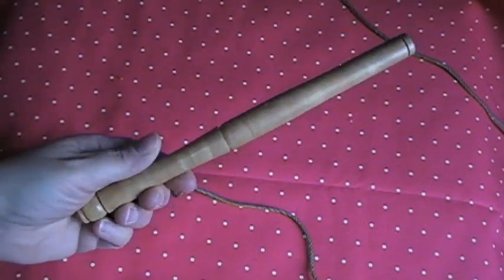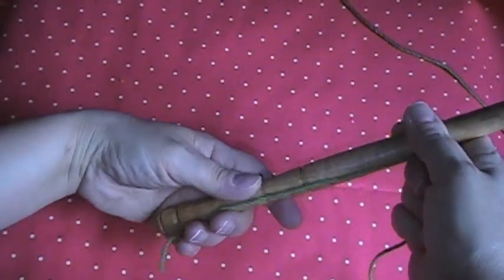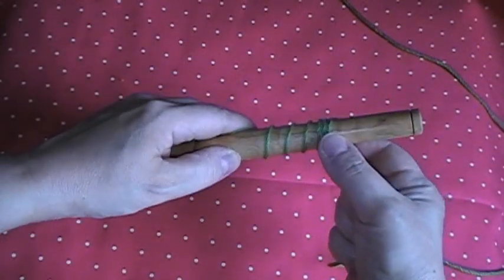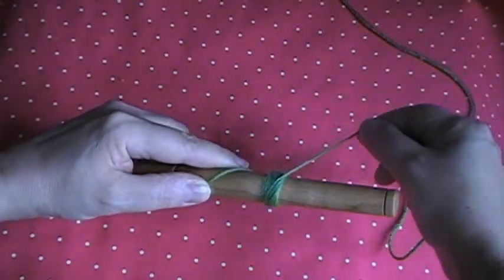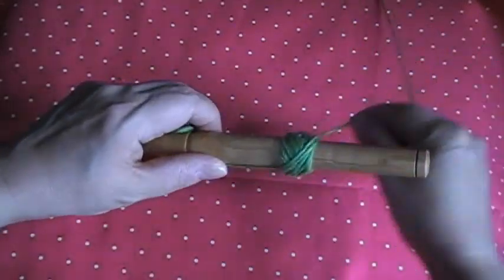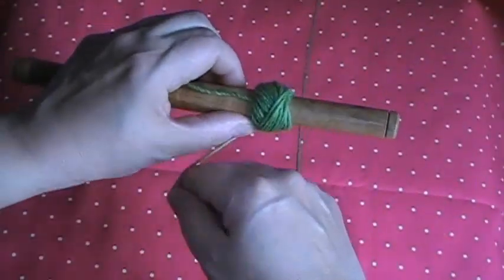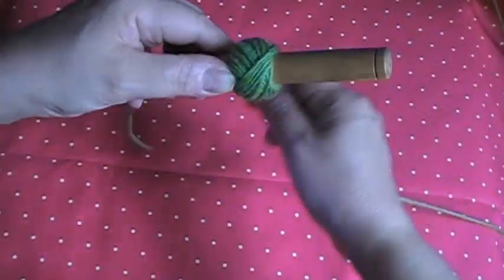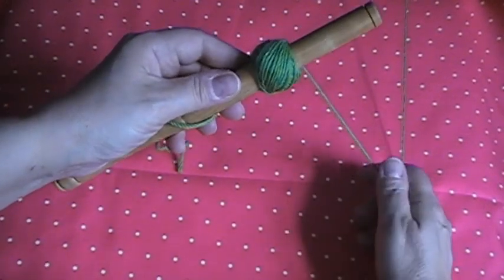Nostepinne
Ann Kingstone demonstrates how to use a nostepinne to make a centre-pull yarn ball.